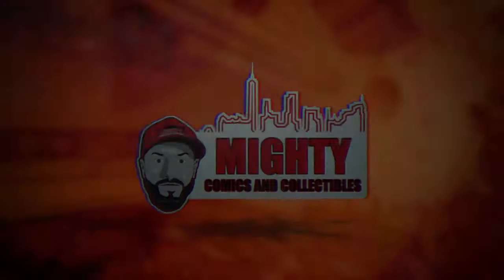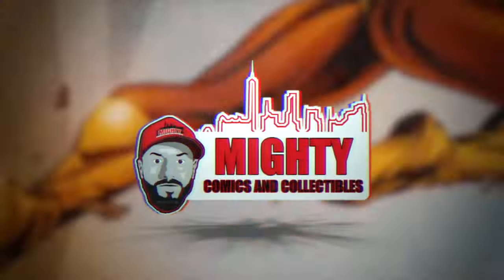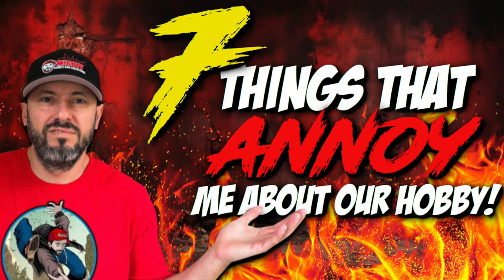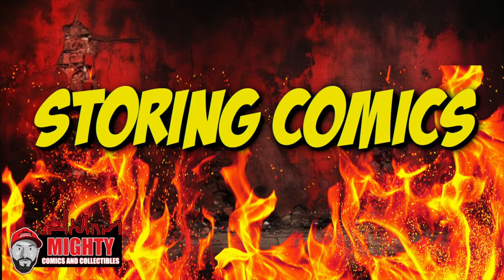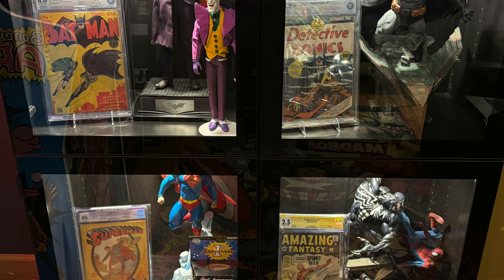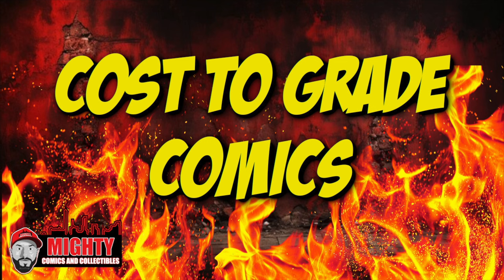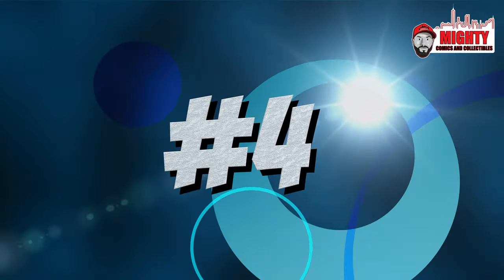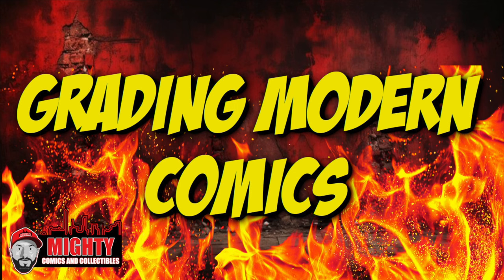Seven Things That ANNOY Me About Collecting Comics | This Will Piss A Lot of People Off!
TOPIC:  Here are seven things that really annoy me about collecting comics.  Yes..  there... I said it.  Drop me comments and let me know how you feel.

BCW Mylar Silver Bags:                                 BCW Silver Comic Backing Boards

BCW Card Top Loaders                                    BCW Card Sleeves and Top Loaders

BCW Short Comic Bin                                        Black Croc's